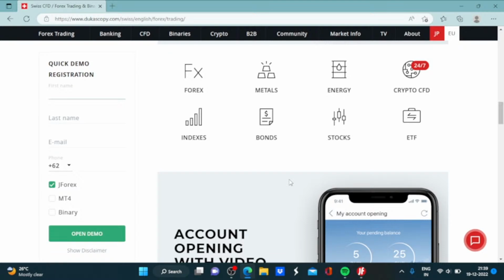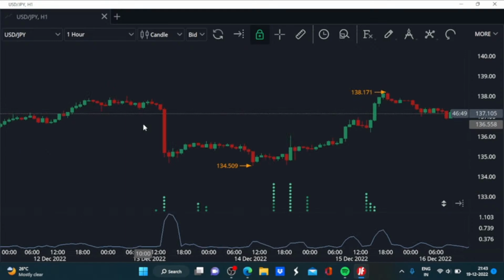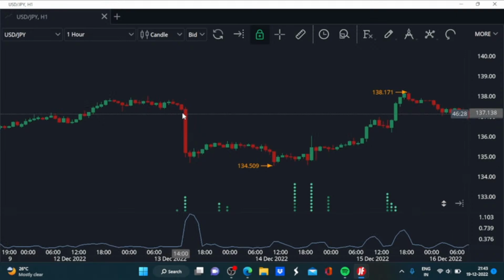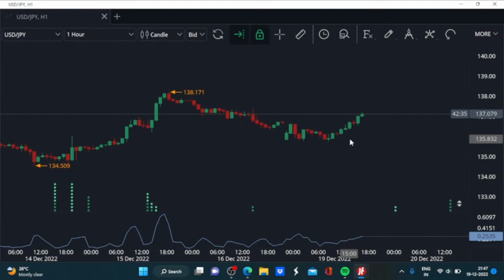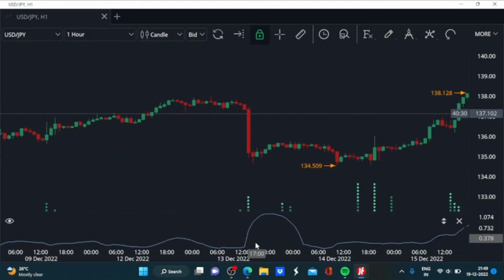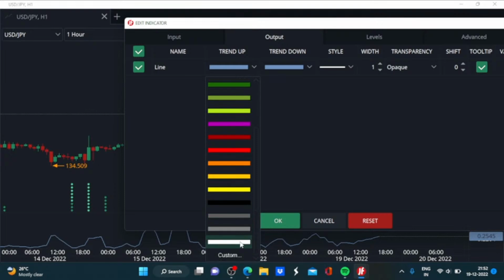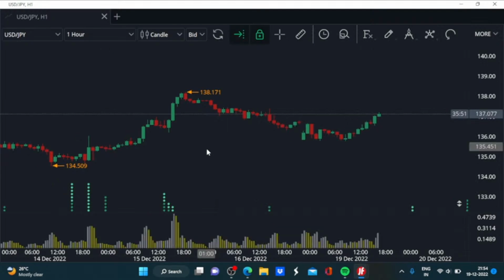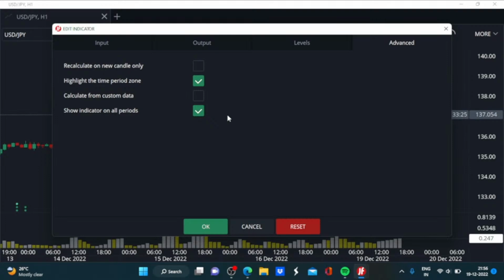JForex Indicators: Standard Deviation